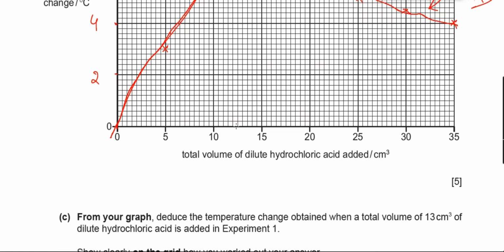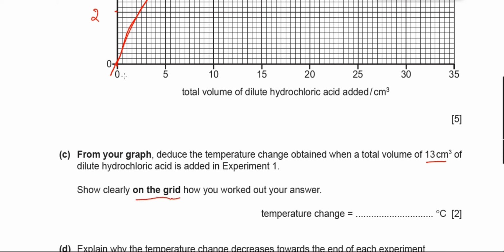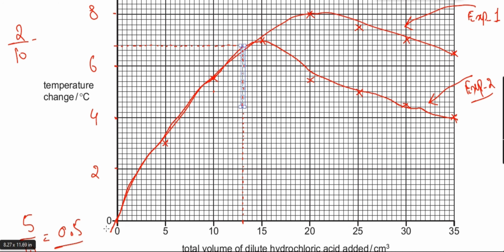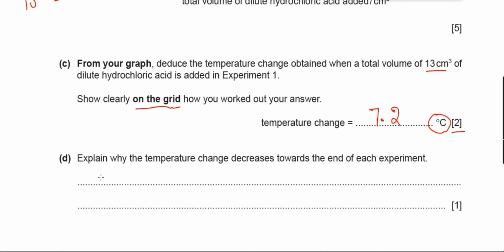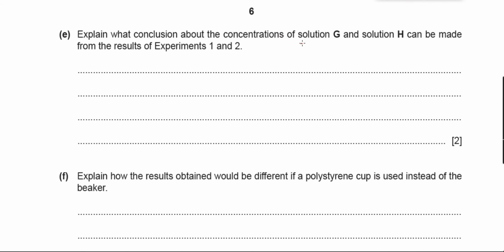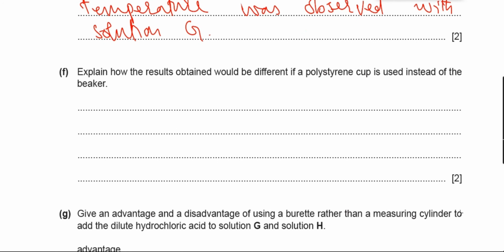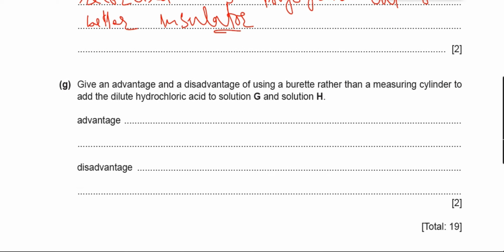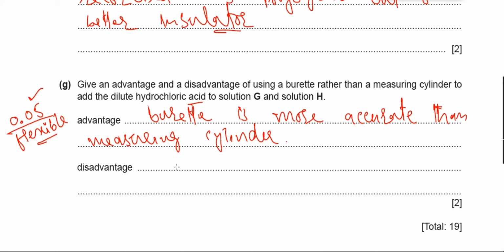Solved ATP Paper IGCSE 0620/62/O/N/2022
Solution and discussion of question 2 continued